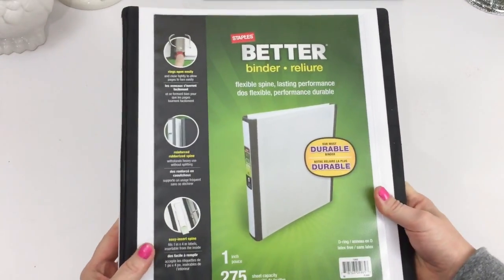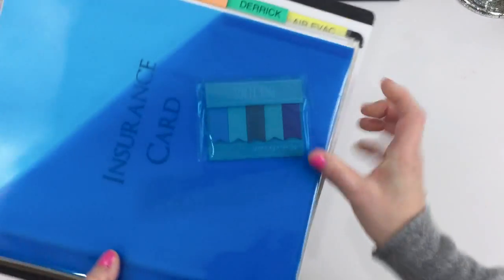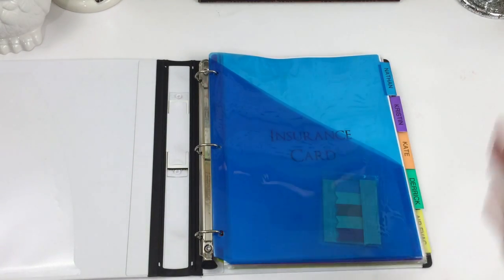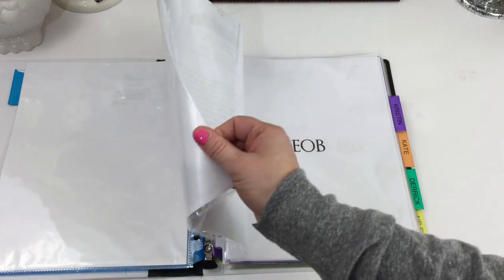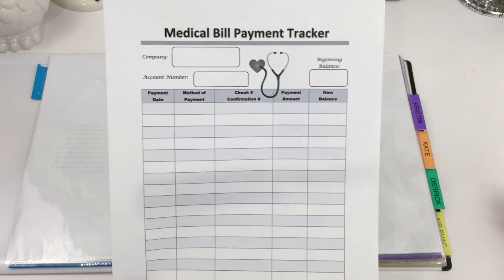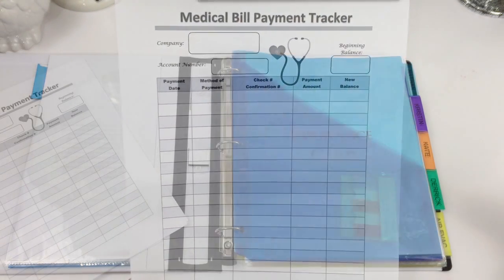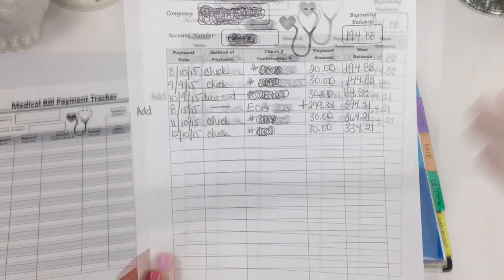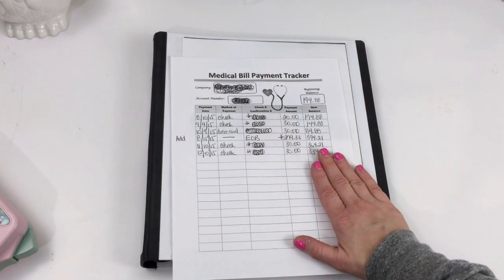MEDICAL BINDER ORGANIZATION | HOW TO ORGANIZE USING BINDERS | BINDERS 101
Today, I am sharing my medical binder with you guys.